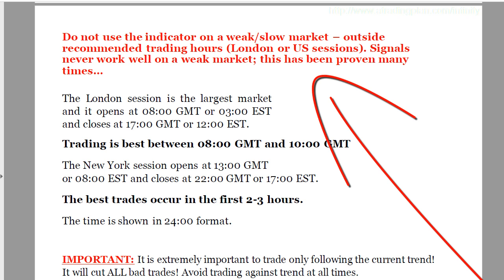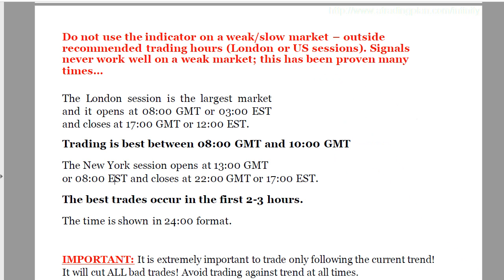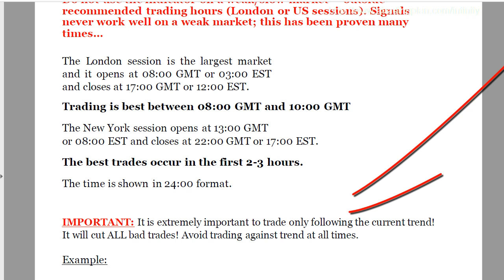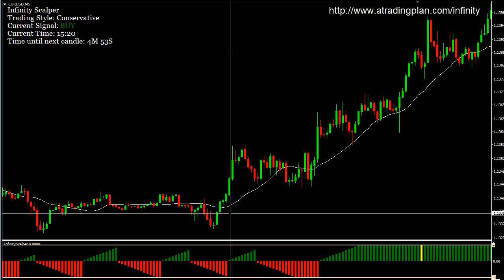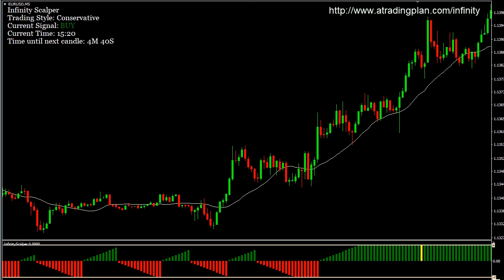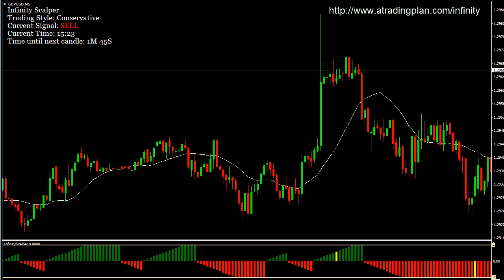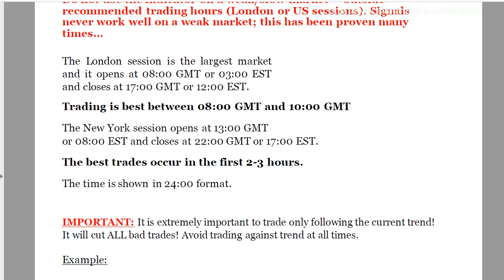INFINITY SCALPER - LONDON|U.S. SESSION PIP RESULTS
This video covers some Forex pairs in the U.S. and London session using Infinity Scalper indicators to make profits.

A few great trades set up with Infinity Scalper and one trade was still running during the making of this scalping example video